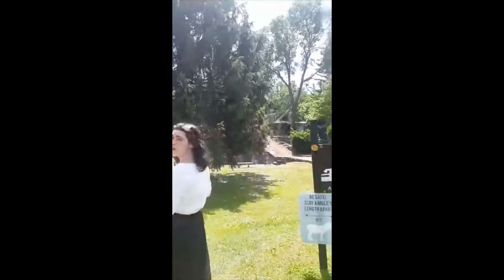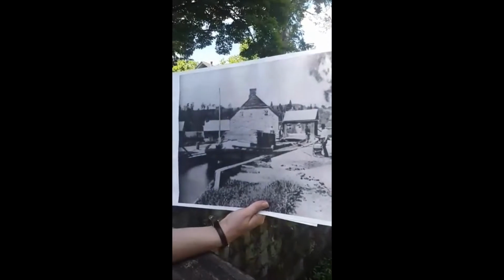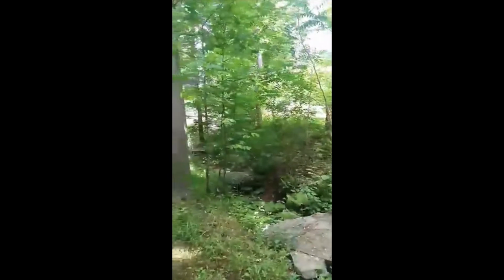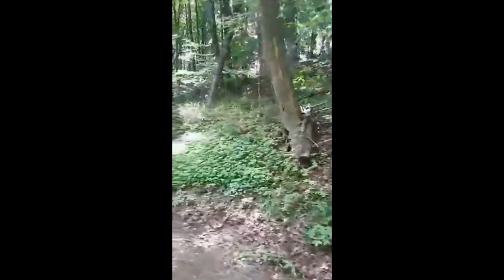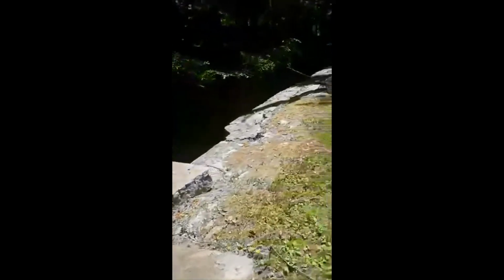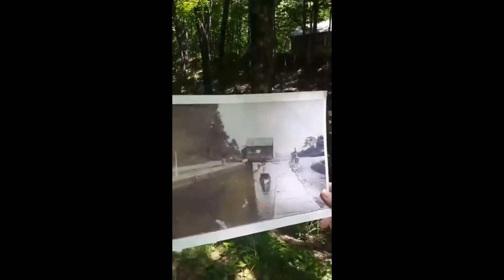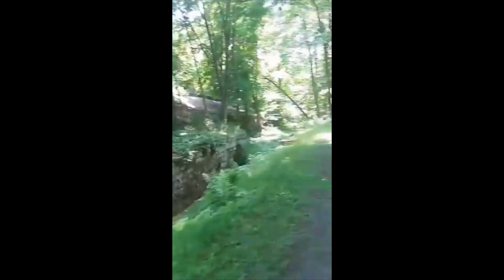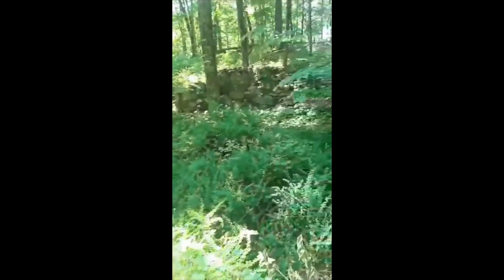Facebook Live June 21, 2020: Five Locks Walk Tour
Join us on a Father's Day tour of our Five Locks Walk!